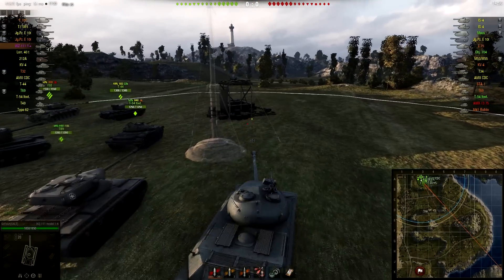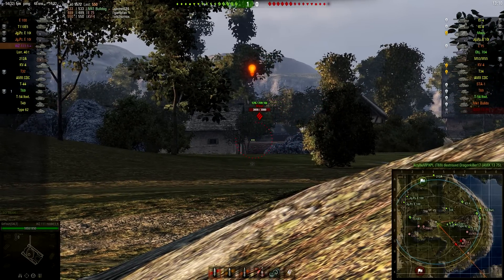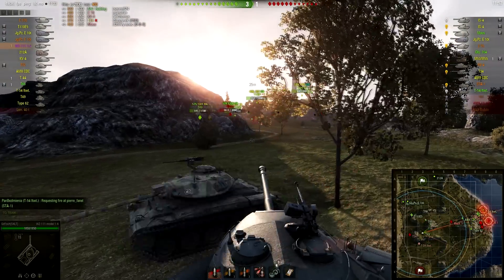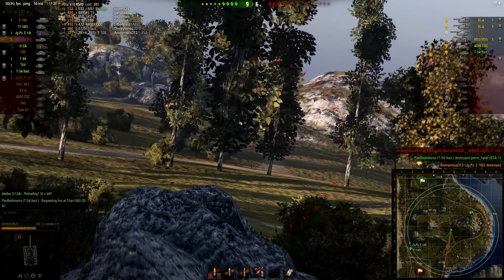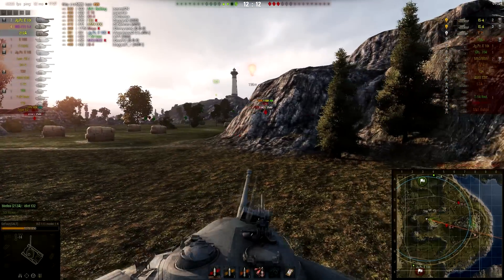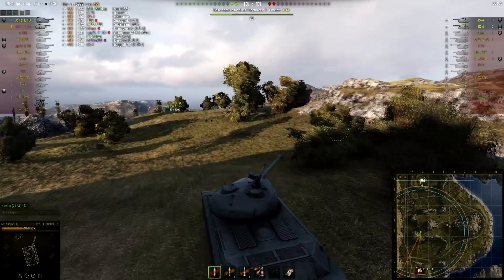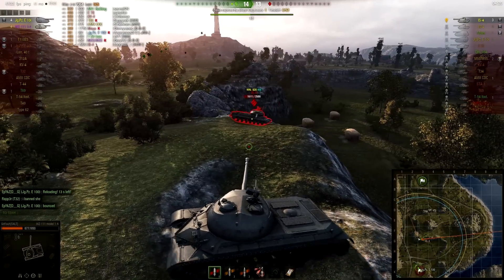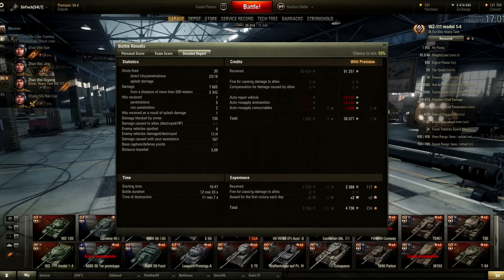WZ-111-14 goes HAM!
Mods used:  xvm
System specs: FX 8350, GTX 760,